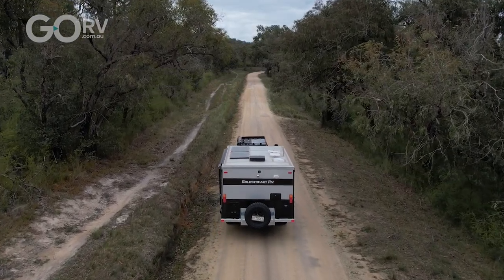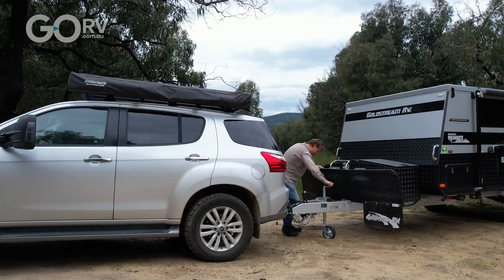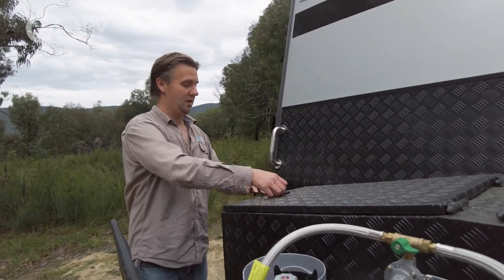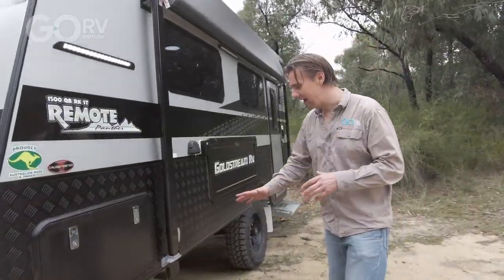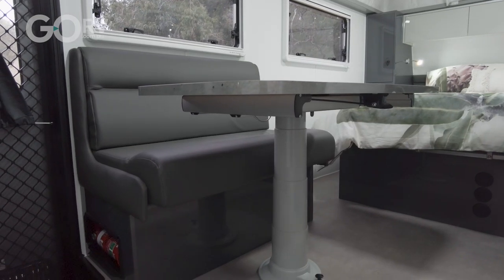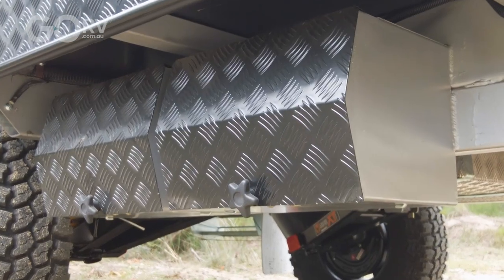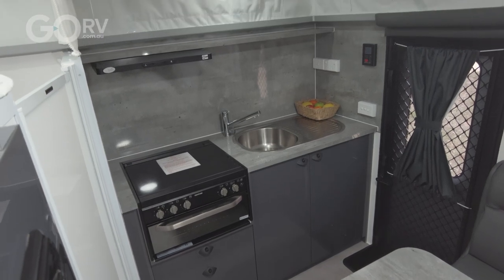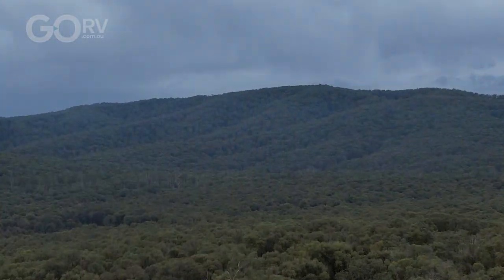OFFROAD GOLDSTREAM RV: 1500 Remote Pop-Top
Fitted with Goldstream RV's Panther Pack, the 1500 Remote pop-top might be a small rig but it punches above its weight. We loved this van and think you will too. Check it out.